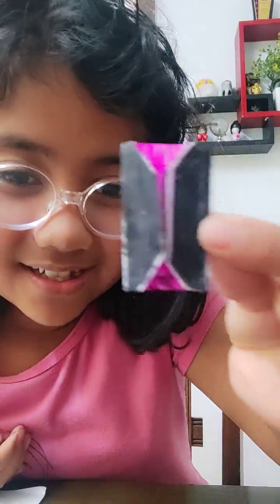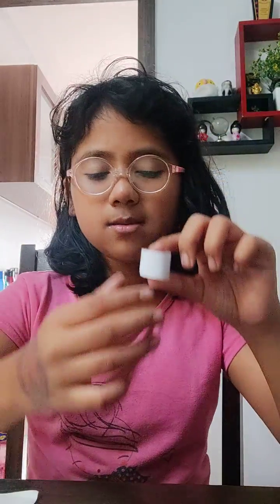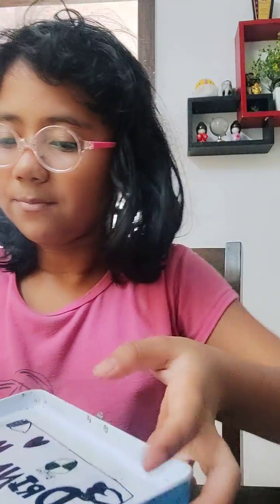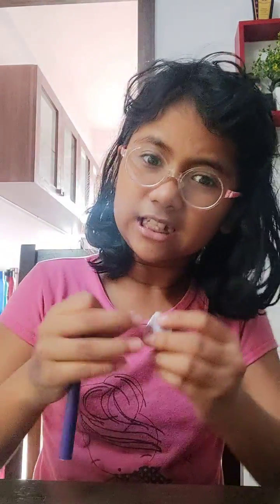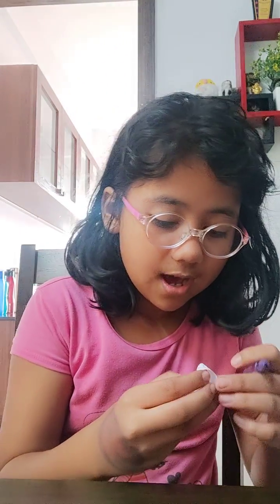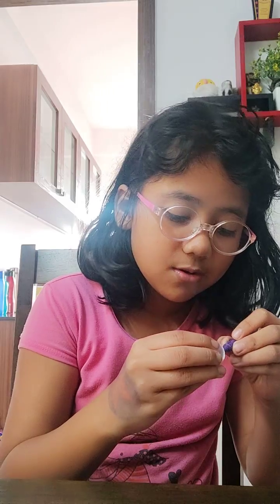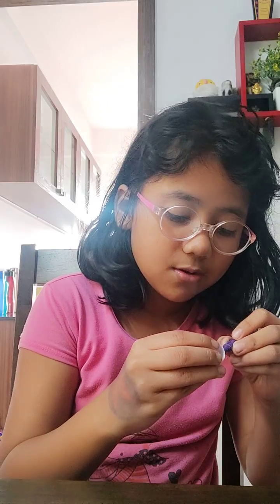bts ring part2